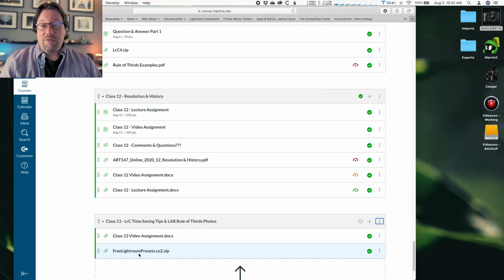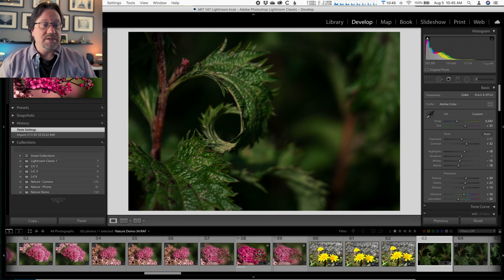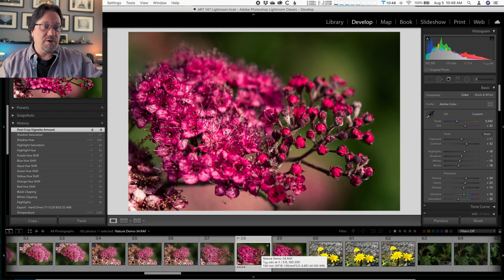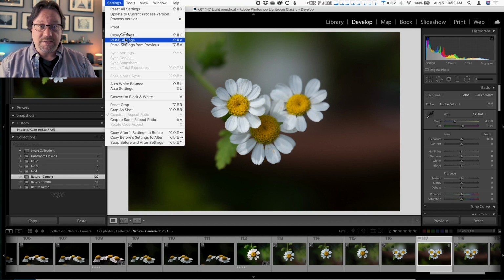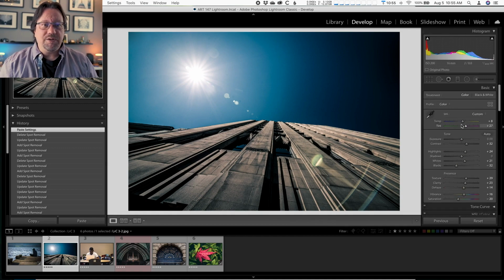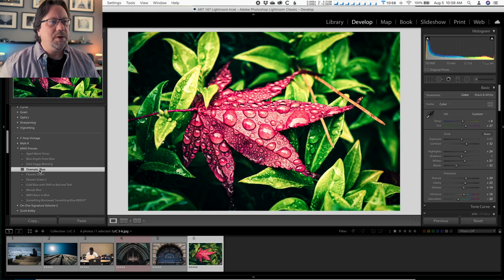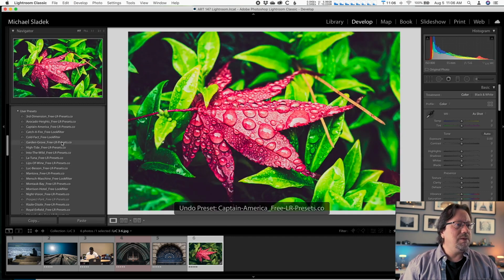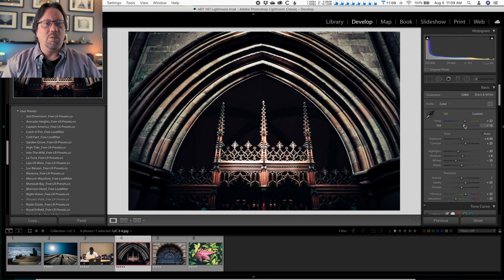Lightroom Classic 2020 Tutorial - Time Saving Tips & Presets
As much as I enjoy editing photos in Lightroom Classic, I also value saving time. So, here's three methods for saving time in front of your computer screen when editing in Lightroom Classic!